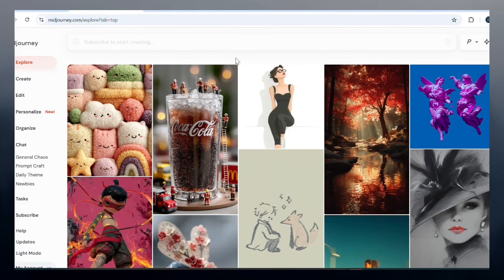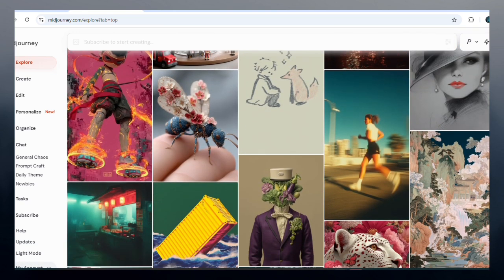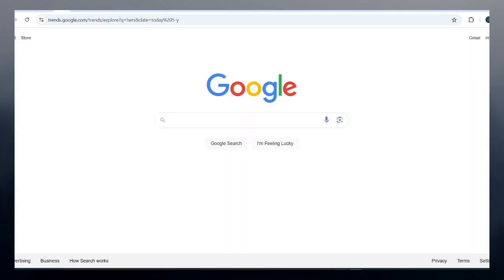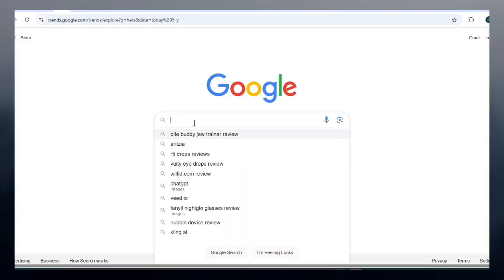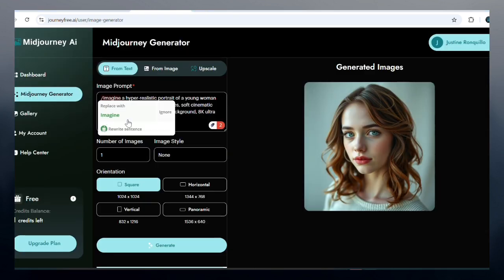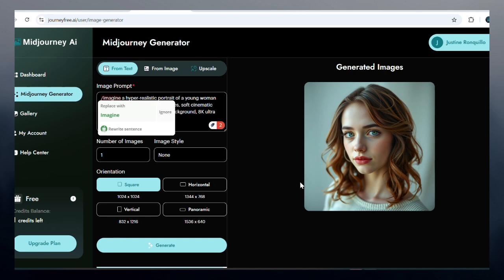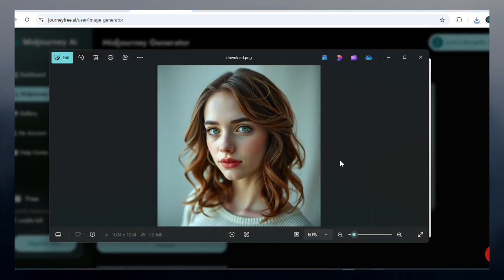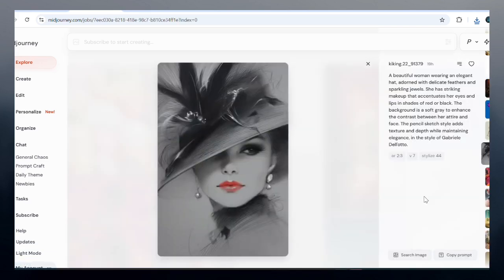How to Generate ULTRA-REALISTIC AI Faces in MidJourney in SECONDS!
Love creating photorealistic AI faces? In this video, discover how to generate ultra-realistic AI faces using MidJourney, the cutting-edge tool in AI art! We provide a step-by-step guide for producing stunning and lifelike AI-generated faces that you won't believe aren't real. Whether you're a digital artist, AI enthusiast, or just curious about the magic of AI, this tutorial will elevate your skills to a new level.

📌 What You'll Learn:
✔️ Understanding the capabilities of MidJourney for AI face generation
✔️ Step-by-step process to create hyper-realistic AI faces
✔️ Tips and tricks to enhance realism in AI artwork
✔️ How to customize AI face features to match your artistic vision

Join us as we dive deep into the world of artificial intelligence and explore the limitless possibilities of creating with MidJourney. Get ready to impress with your ultra-realistic AI face creations!